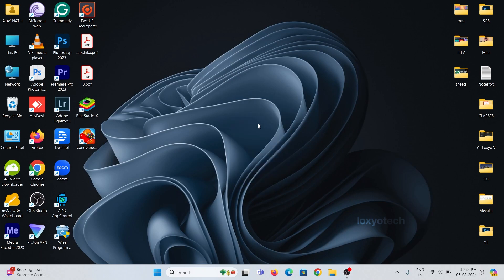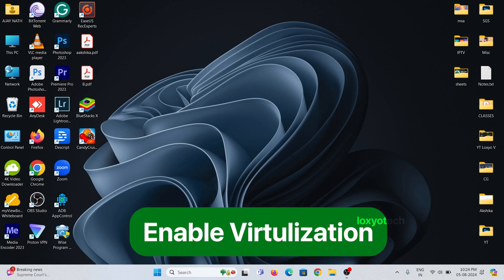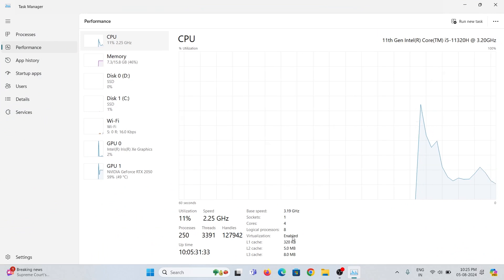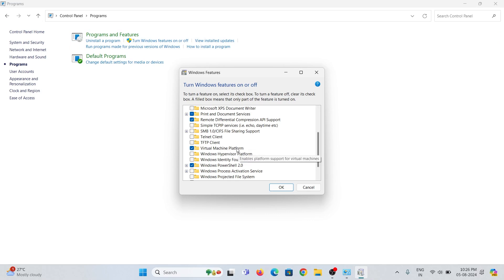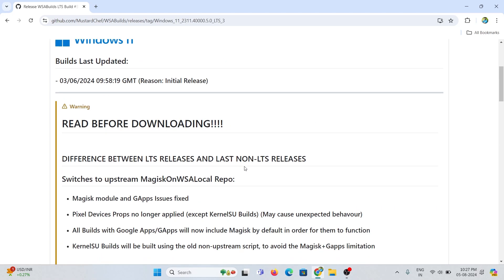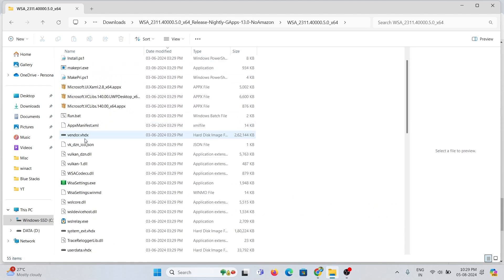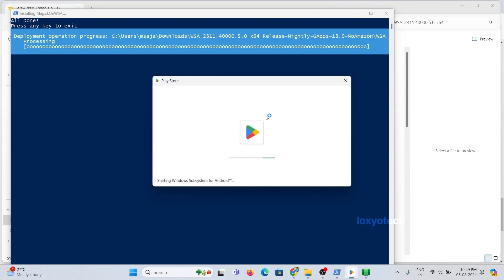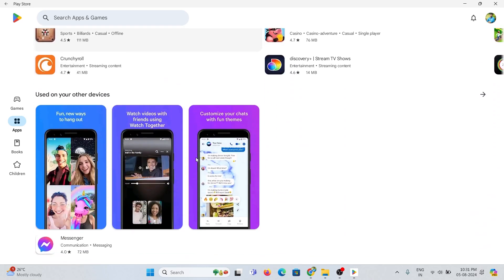How to Install & Play Android Games In Windows 10/11 PC Without any Emulator 2024 No Lag/Hang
Are you looking for a way to play your favourite Android games on your Windows PC without the hassle of emulators? In this video, we’ll show you an easy and free method to run Android games directly on your computer! Discover how to seamlessly enjoy the vibrant world of mobile gaming on a larger screen with optimized performance. We’ll guide you step-by-step through the process, ensuring you have all the tools you need to get started. Whether it's action-packed adventures, strategic puzzles, or casual games, you can now experience them all with enhanced controls and graphics. In this tutorial, we cover: - The best methods to play Android games on PC without emulators - Software recommendations for a smooth experience - Installation steps and setup tips. You can play your favorite Android games on PC absolutely free and without any emulators, and I’m going to show you how!

- Play Android Games on PC WITHOUT Emulator - Easy & Free!
- how to play android games in windows 10 no bluestacks
- how to use android apps in windows 11 without play games
- mustardchef wsa sideload
- how to run android apps on windows 11
- play android games in windows 11
- install play store in windows pc